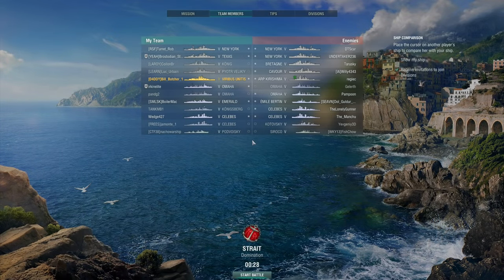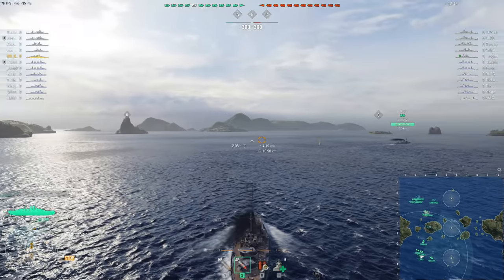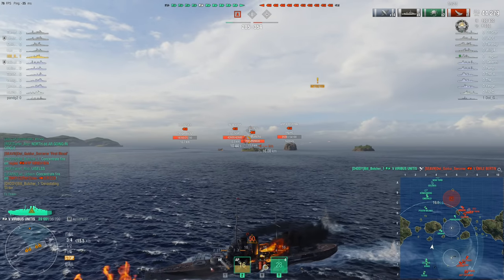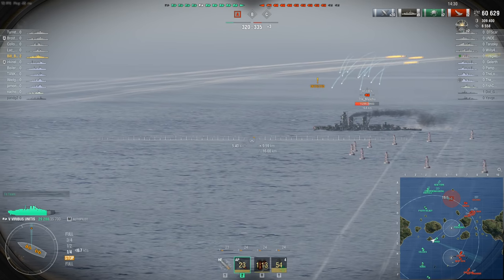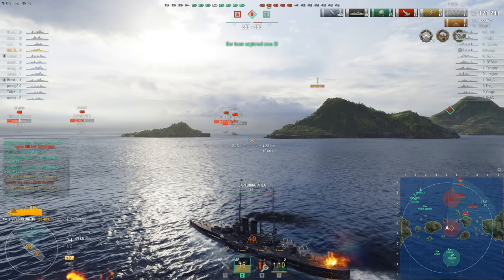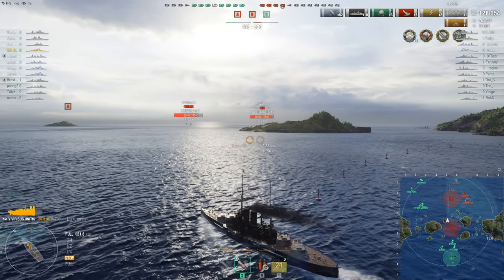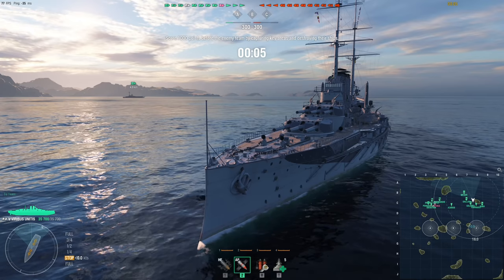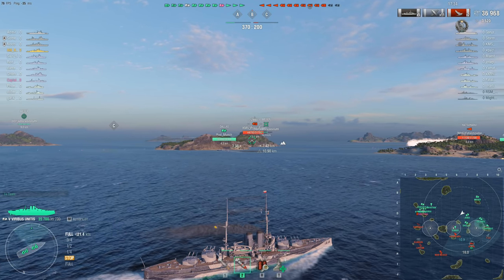World of Warships - Run, Rabbit, Run!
In which Mrs Butchers' Boy racks up a frankly disgusting number of kills against the most endangered species in World of Warships.

Merchandise!